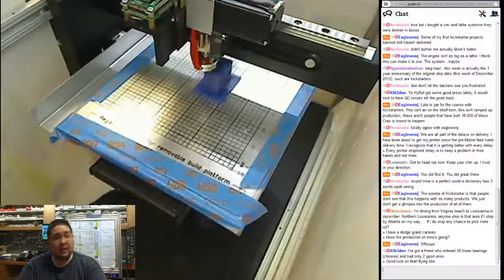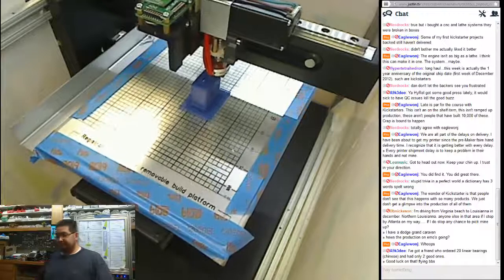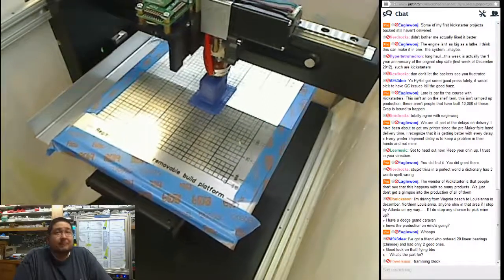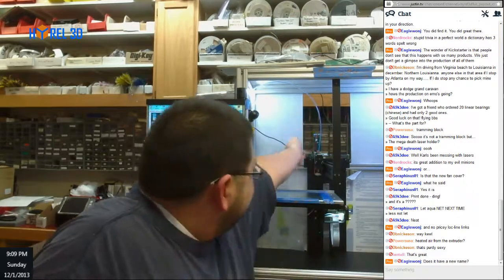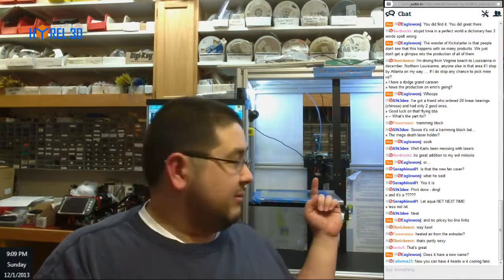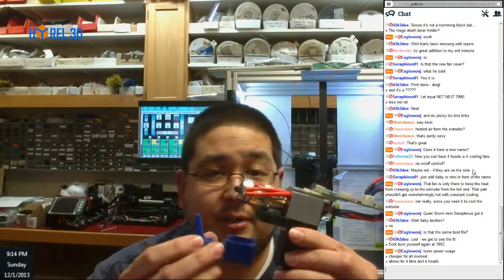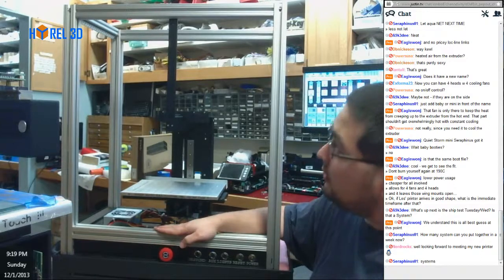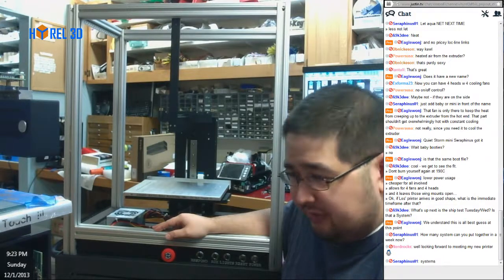58th Live Broadcast 3/4 - HYREL 3D printer